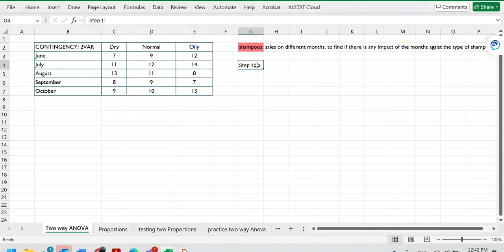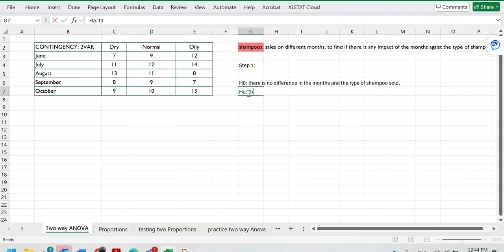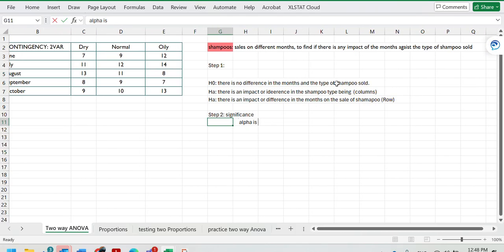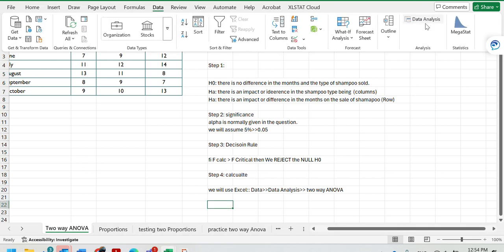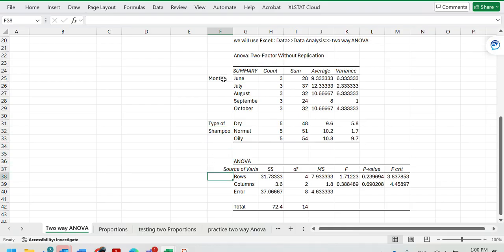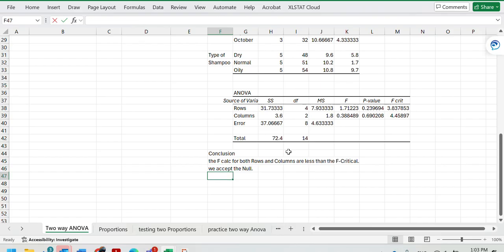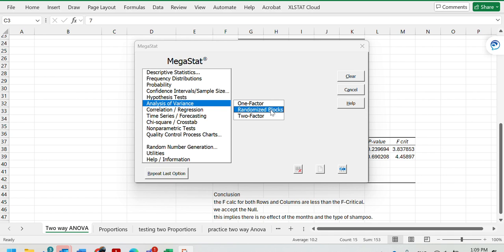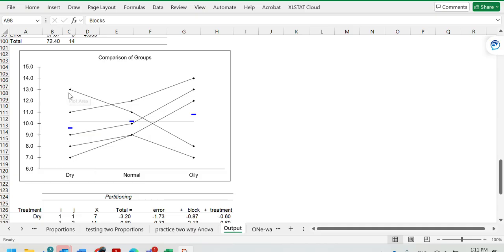ANOVA TWO WAY excel and Mega